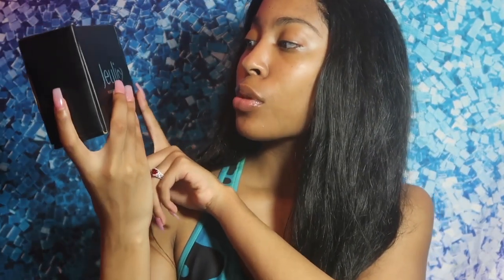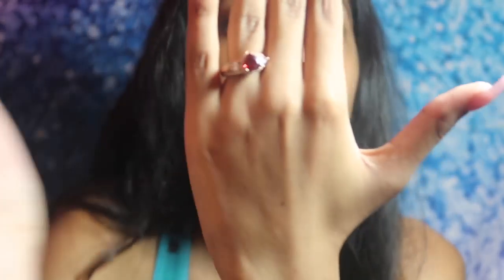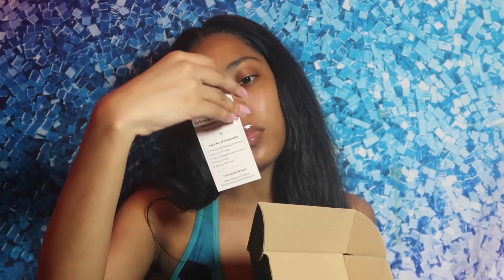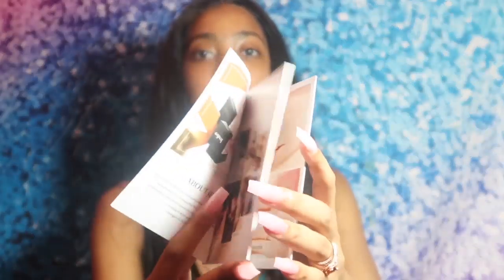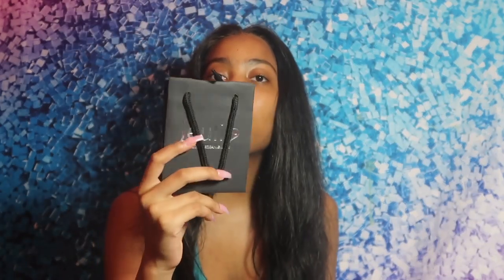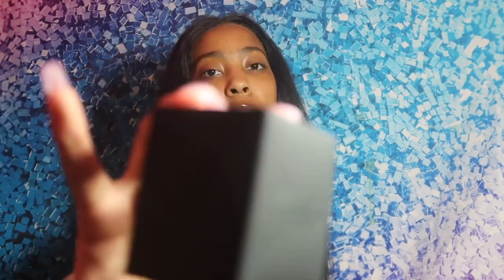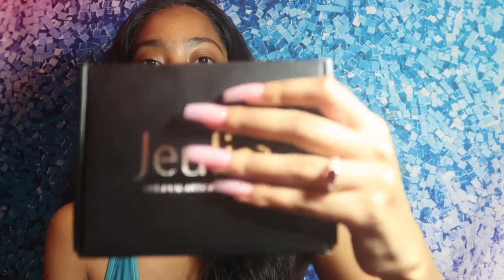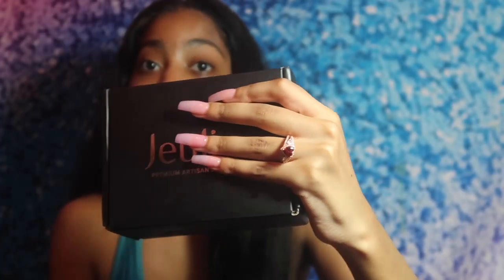Jeulia Ring Review *Perfect Promise Ring*